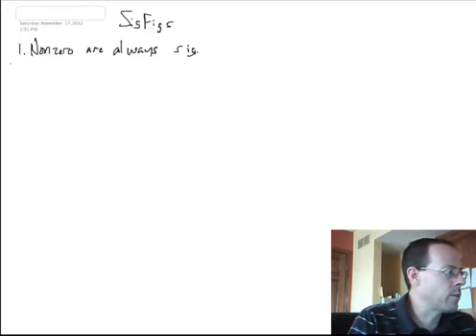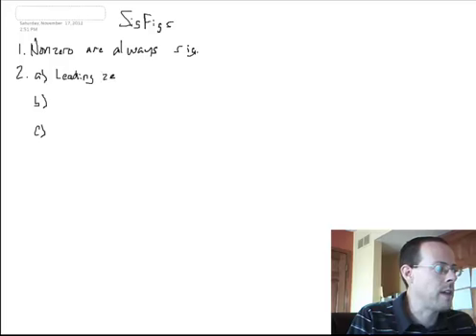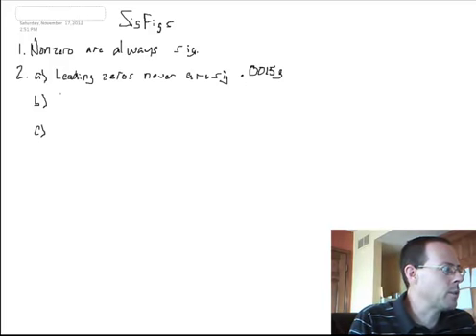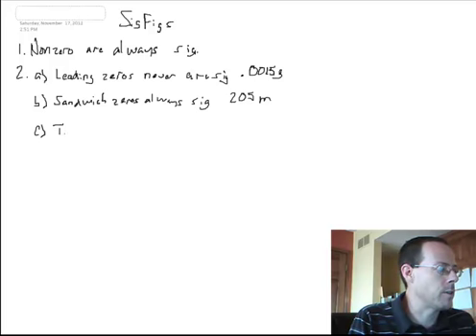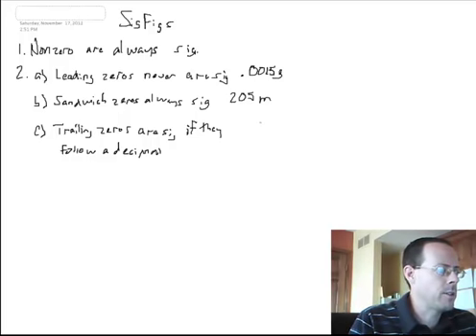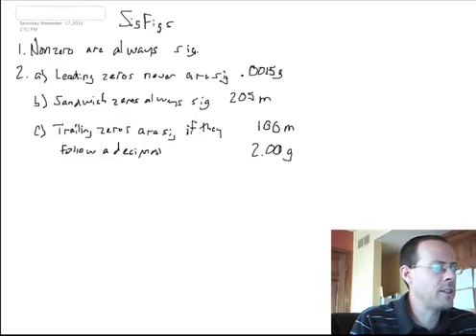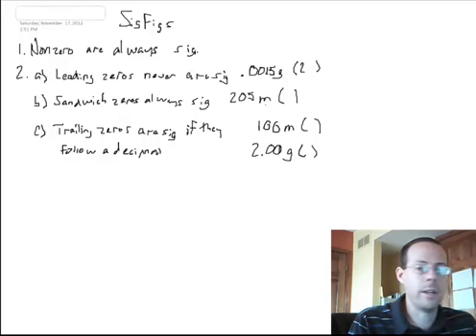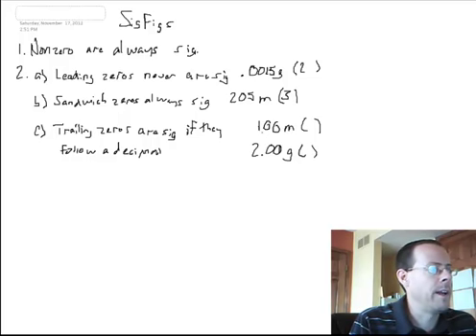Significant Figure Rules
Rules for counting the number of sig figs in a measurement.